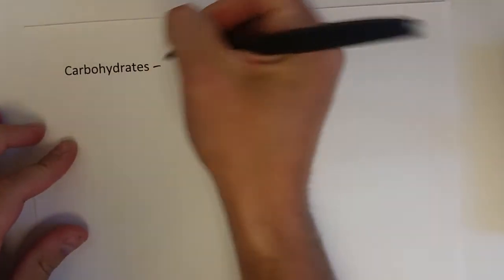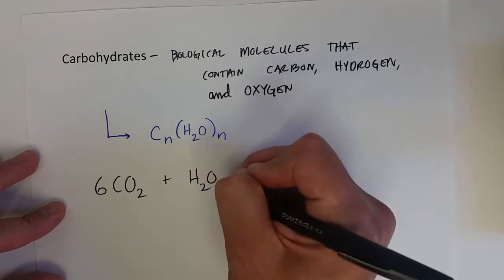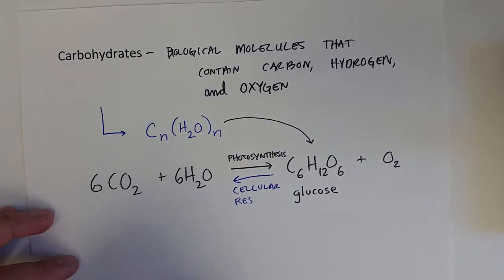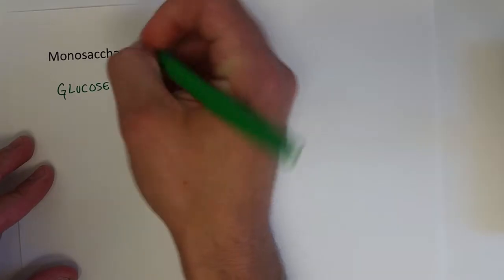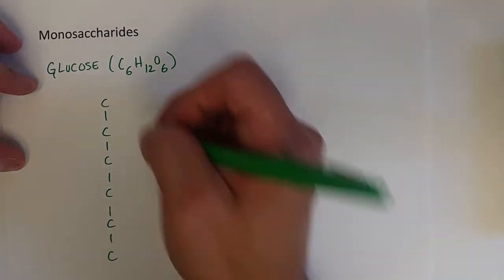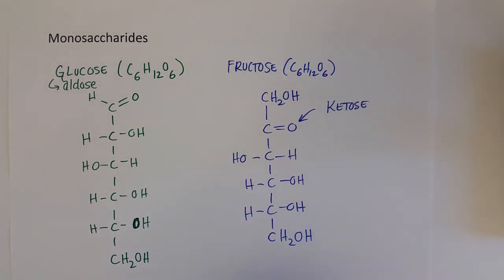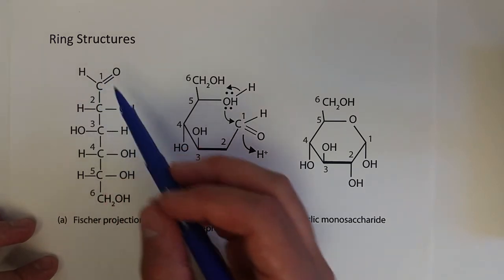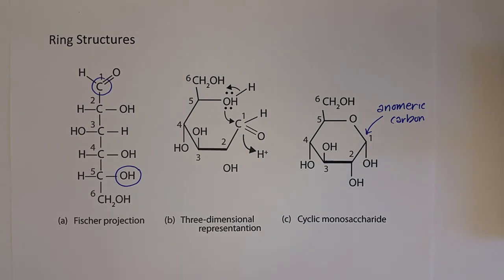Carbohydrates 9.1 Monosaccharides